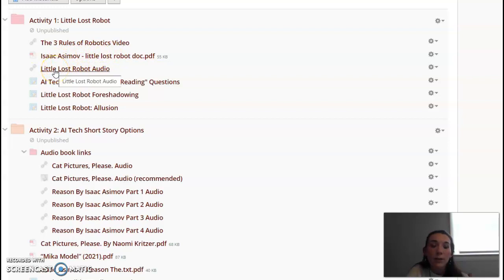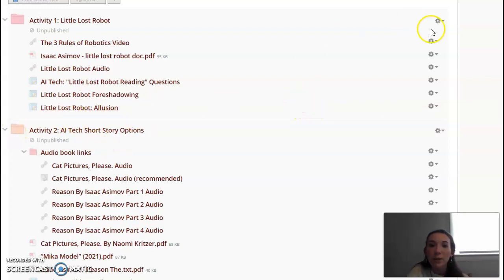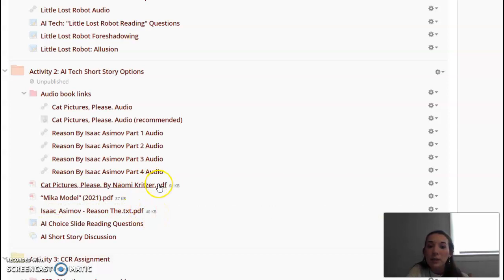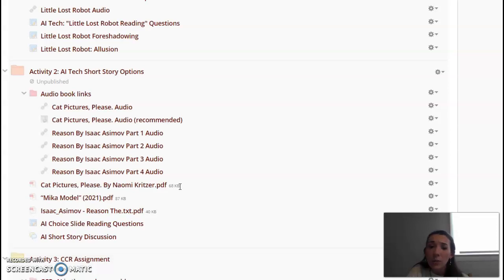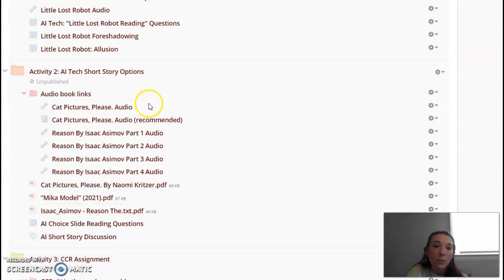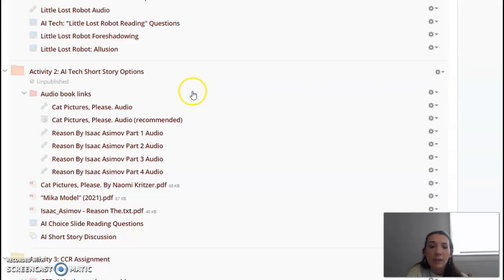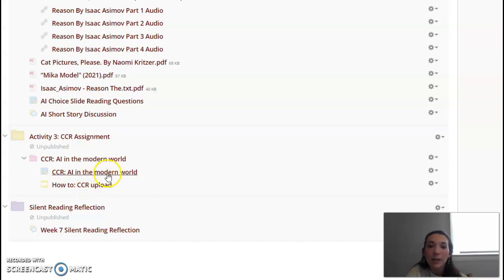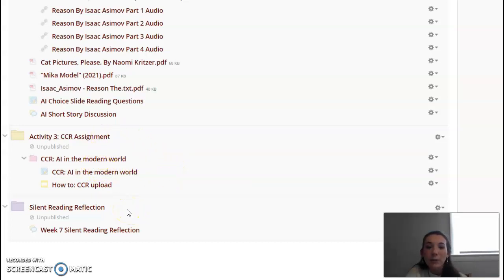Week 7 agenda scifi online spring 2022